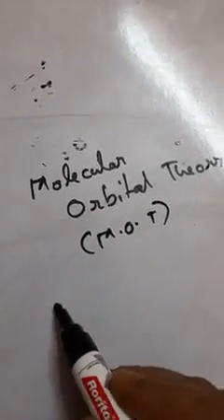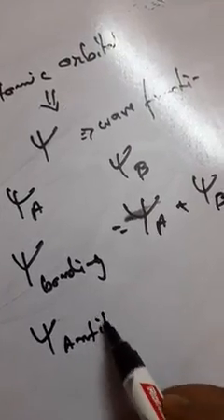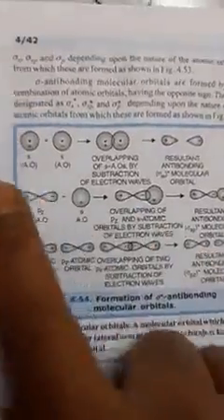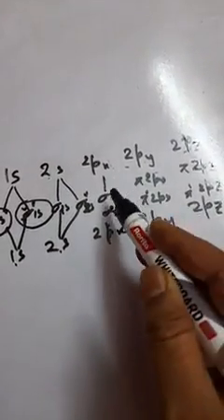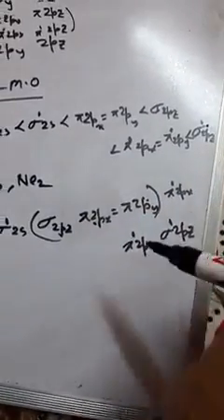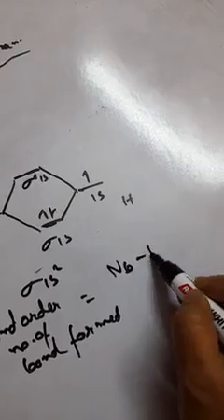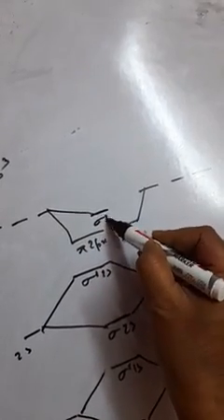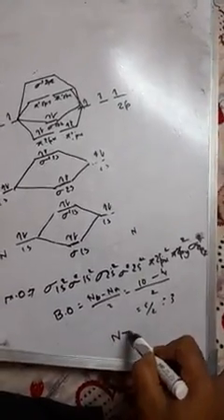Molecular Orbital Theory || Part 1 || Chemistry || Class 11 || ISCE || Sagar Sir